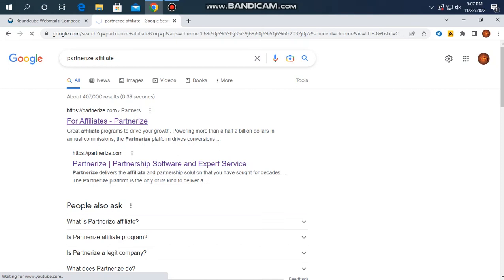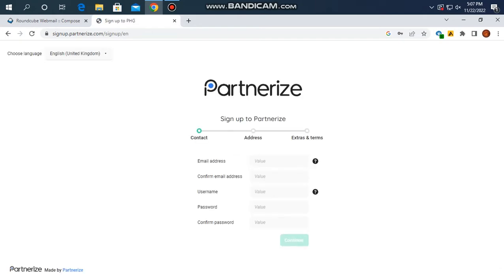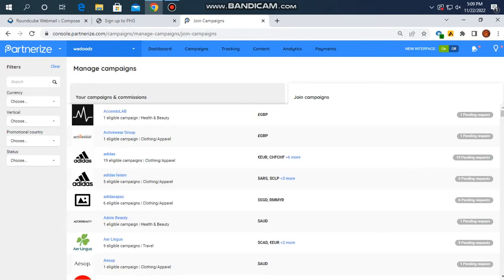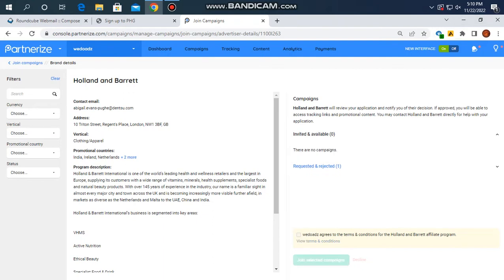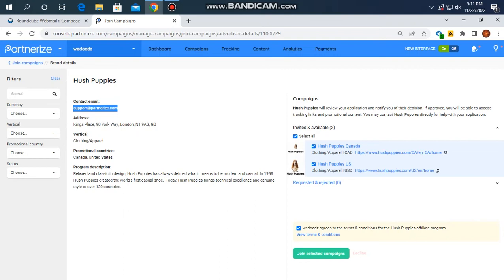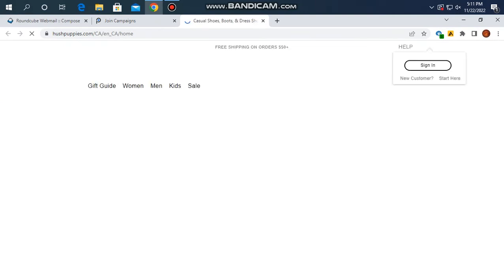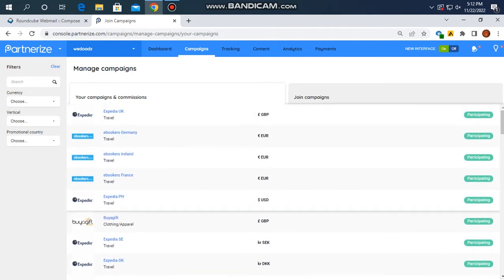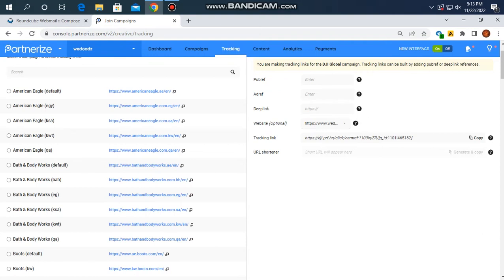Partnerize affiliate -Instant Approvals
Partnerize affiliate -One of the best modern user friendly affiliate agency . Easy approvals and pay out made easy .